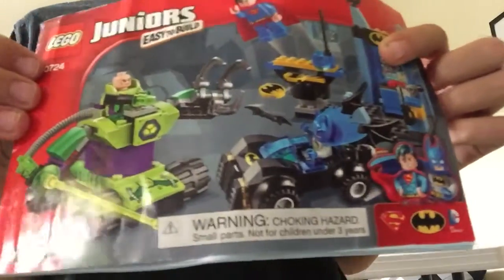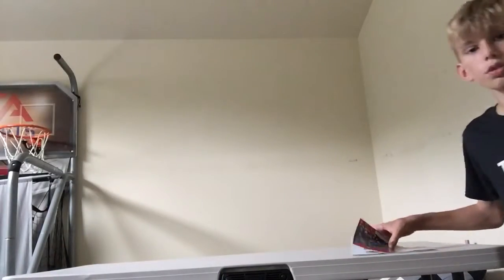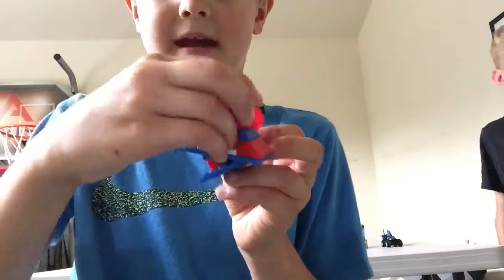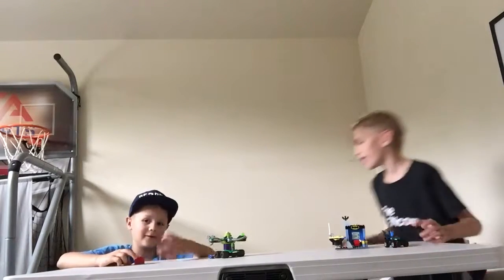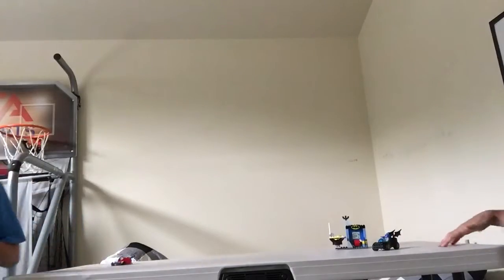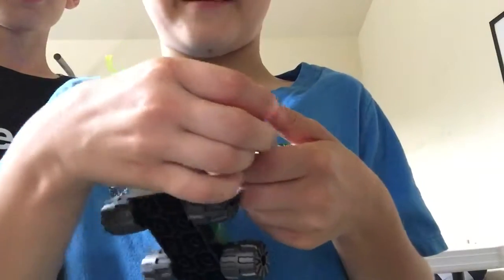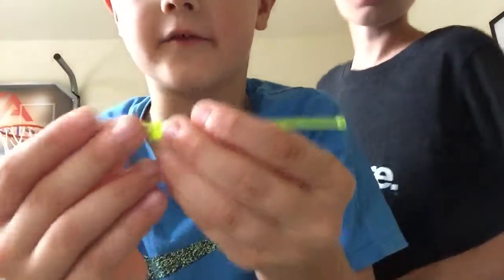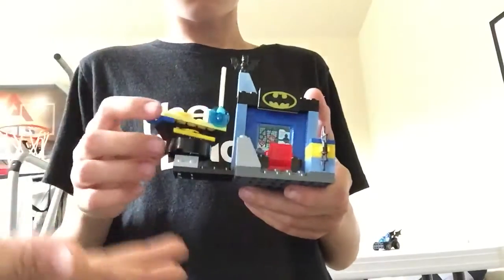Brickmasters episode 14